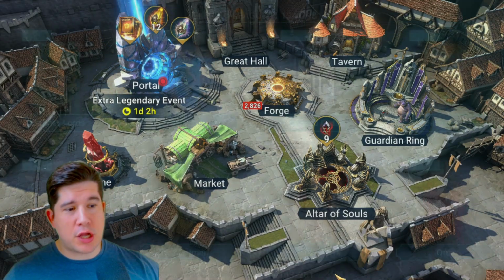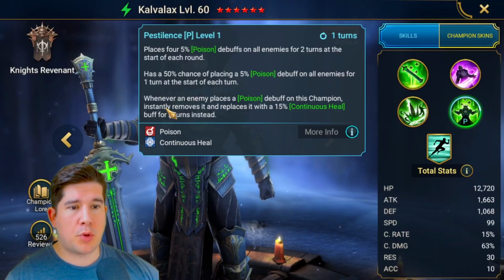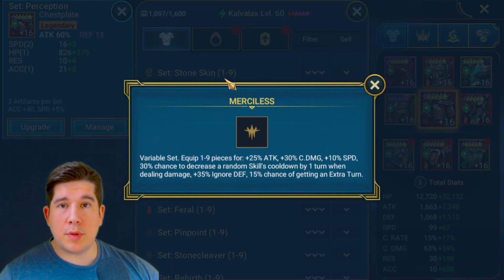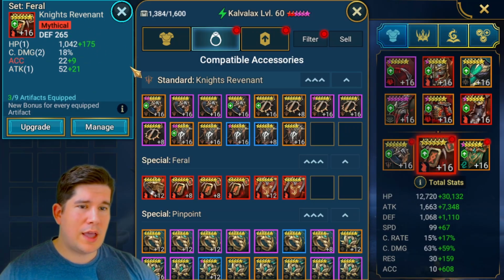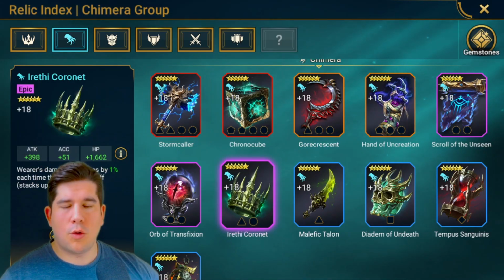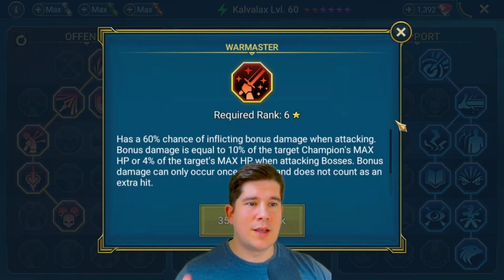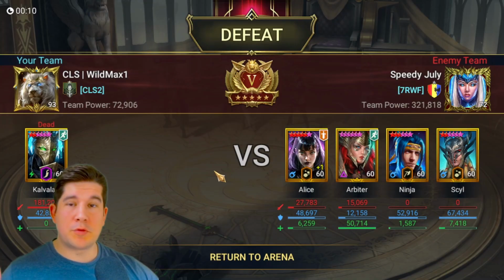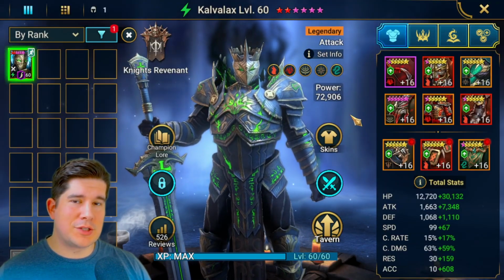Kalvalax Guide: Best Build, Gear & Masteries for an ANTI-SPEED META MONSTER! | RAID: Shadow Legends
Kalvalax has made a resurgence in the current RAID: Shadow Legends Arena meta! In this complete champion guide, I break down his skills, ideal stats, best gear sets, relics, blessings, and masteries—plus showcase an Anti-Speed Arena build that dominates wave-based content like Doom Tower Hard. This guide covers everything you need to unleash Kalvalax’s full potential!

Timestamps
00:00 - Intro
00:28 - Kalvalax Champion Overview
00:59 - Skills & Abilities Full Breakdown
04:20 - Stats to Prioritize
06:02 - Best Gear Sets & Build (Arena & PvE)
09:02 - Anti-Speed Kalvalax Build
10:39 - Top Relic Choices (Arena & PvE)
12:54 - Best Blessing Choices
14:32 - Optimal Masteries for Kalvalax
15:45 - Doom Tower Hard Showcase
18:10 - Gold Classic Arena Showcase
22:22 - Outro & What Guide Next?